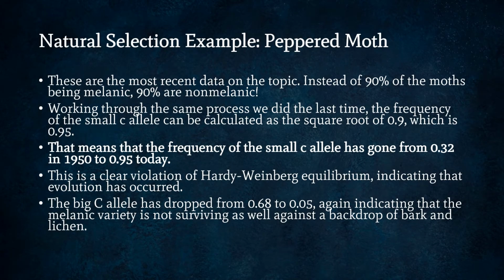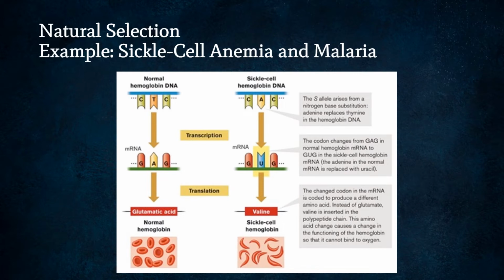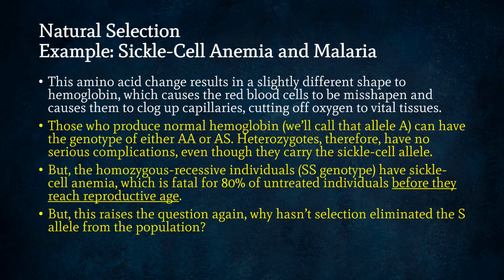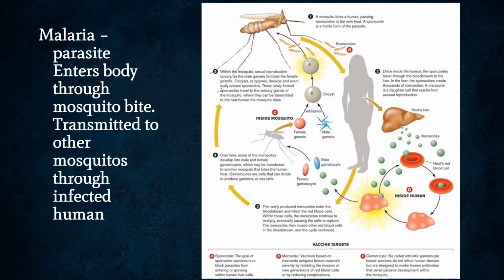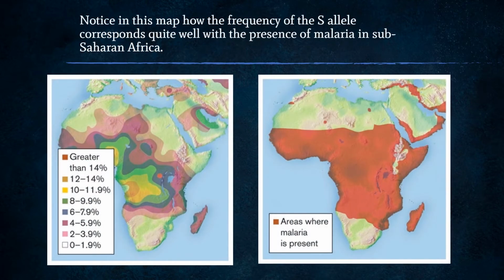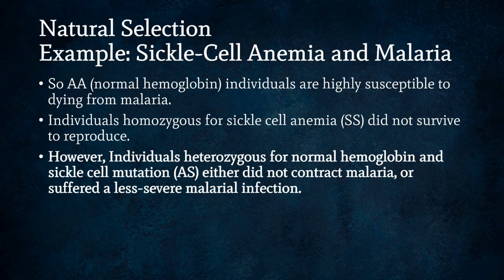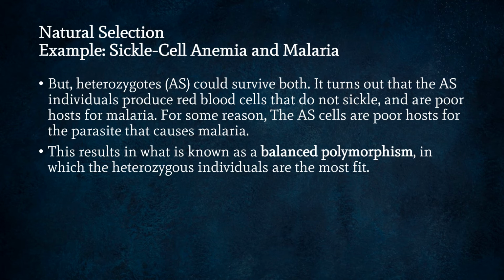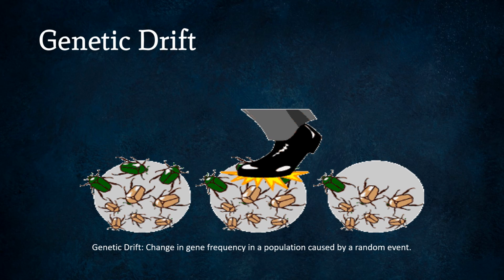Forces of Evolution - Part 4